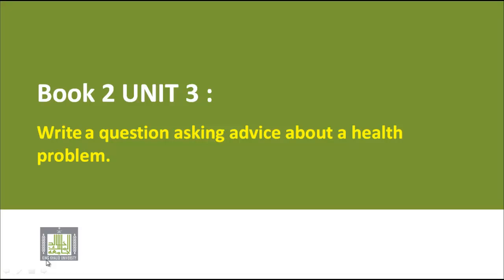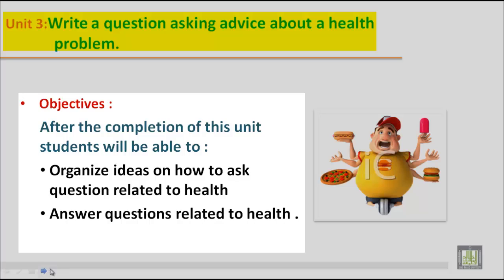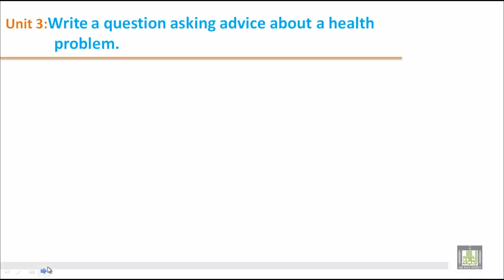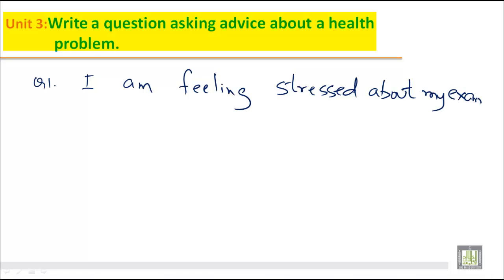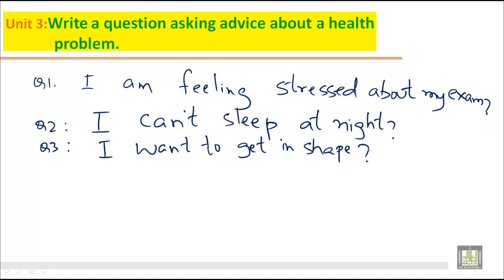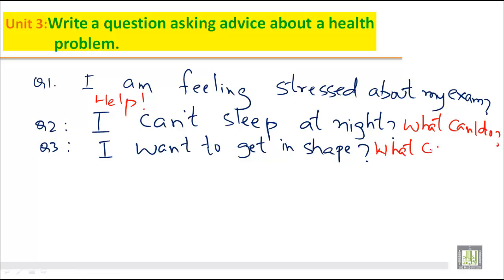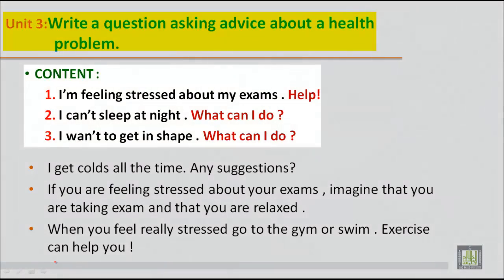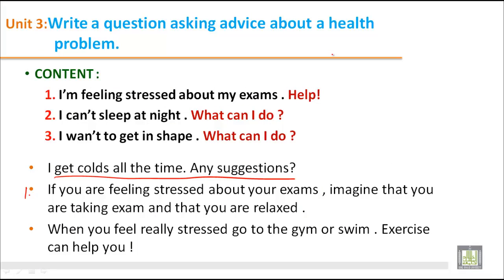WRITING B2 - U3 - Write question asking advice about a health problem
Write question asking advice about a health problem